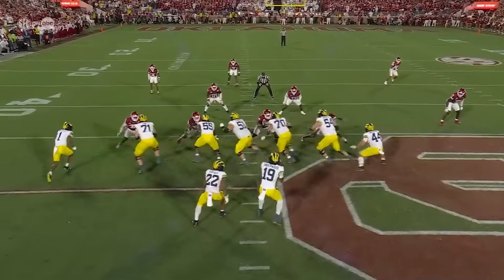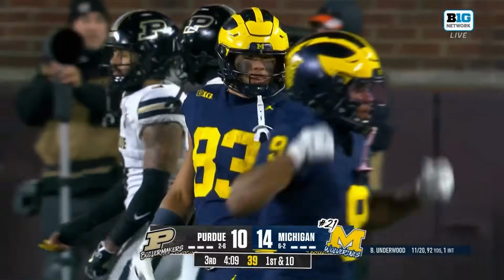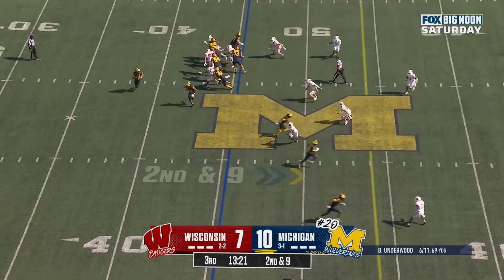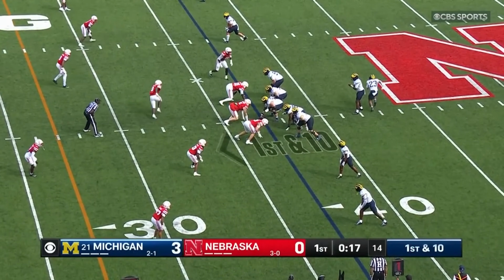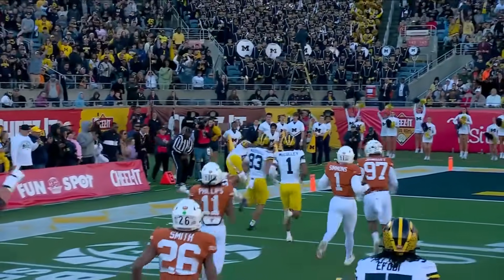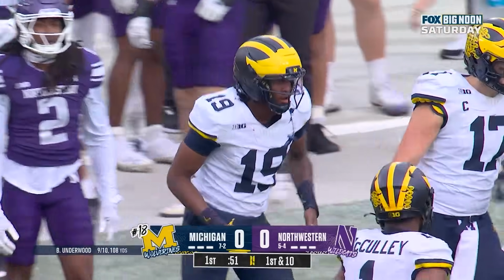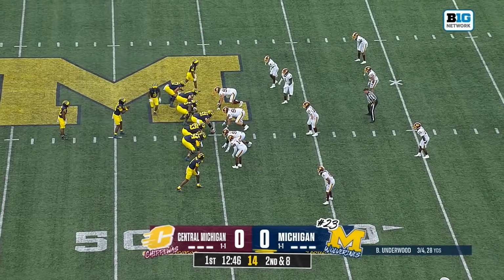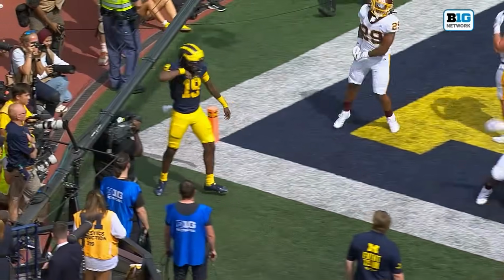Bryce Underwood Michigan Highlights | 2025 Freshman Season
Bryce Underwood Ultimate Compilation of his best moments in the 2025 season! Underwood had many ups and downs as Michigan's Quarterback. This video will highlight Underwood's highs where he was at his best for the Wolverines.